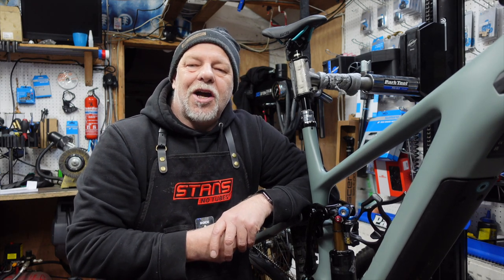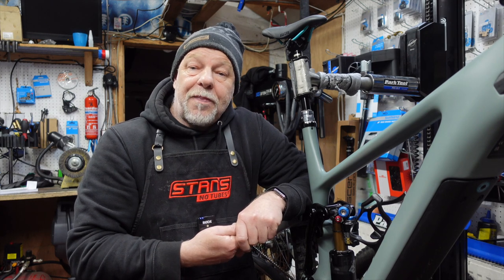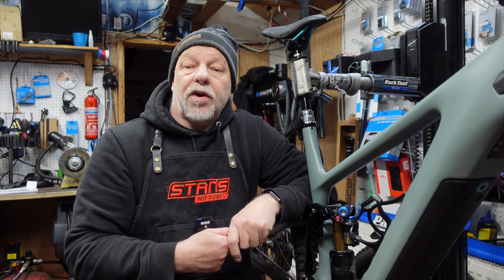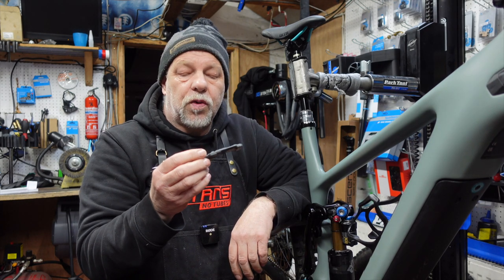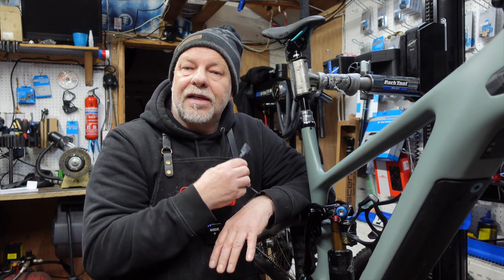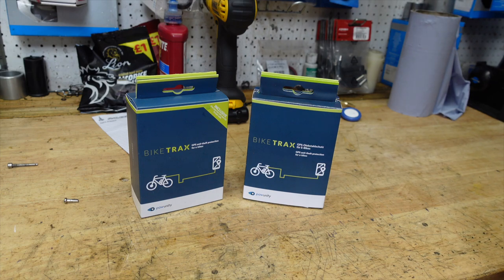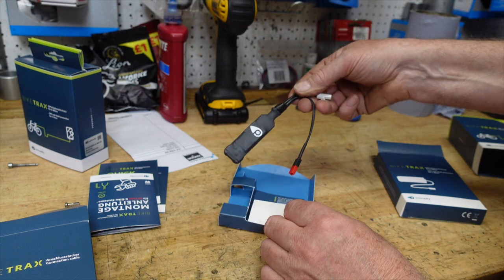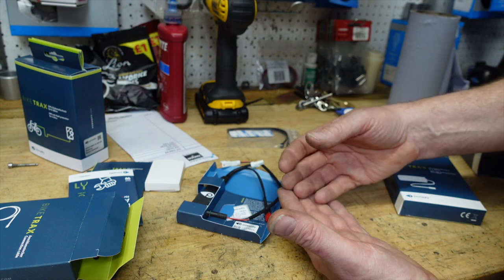GPS e-Bike tracking system Review, MUST HAVE FOR EBIKE OWNERS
Independent review on the Biketrax  GPS Ebike tracking system, How it works and is it worth the money. First Year is free subscription, after that it's about £3.70 per month.

The customer who tested the unit gave this review
I’ve been using the BikeTrax GPS tracker for a few months now and would recommend it to anyone who owns an ebike.  The unit is small and easy enough to conceal and the battery will last a good few days in-between charge.  The app allows you to track the bike whilst on the move and is accurate even in the most remote of areas.  When armed, it is sensitive enough to recognise small movements and will send both an audible and visual alert to your phone.  For a reasonable amount of money, this could be the difference between losing or getting your bike back should the worst happen!